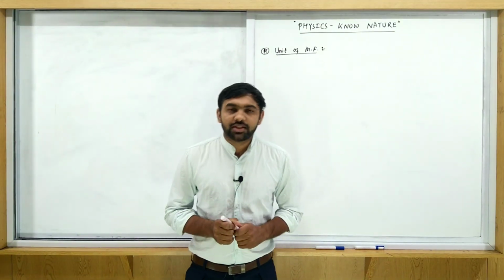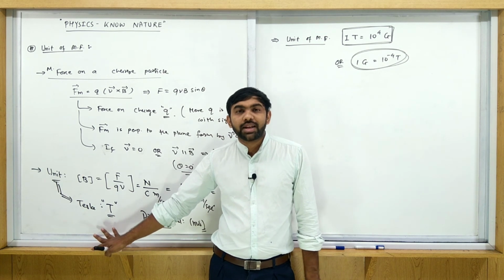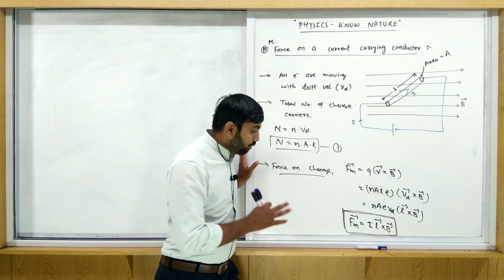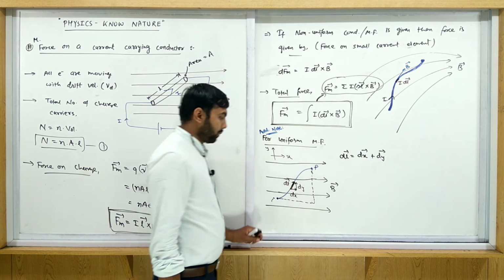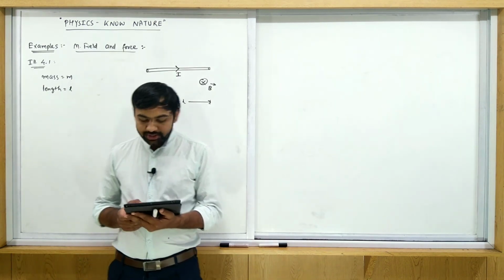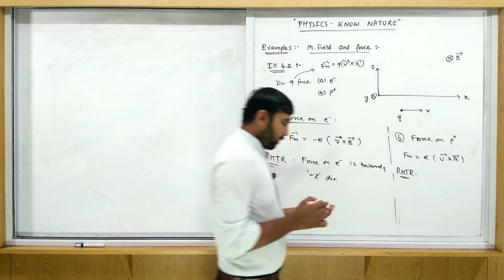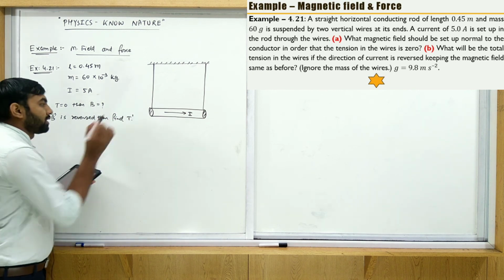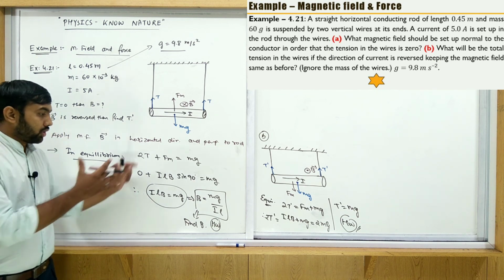STD 12 | PHYSICS | ENG MED | DAY 2 | MAGNETISM | VASISTHA E - LEARNING SERIES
Unit of Magnetic Field, Force on current carrying conductor